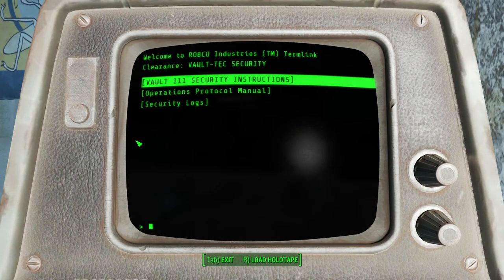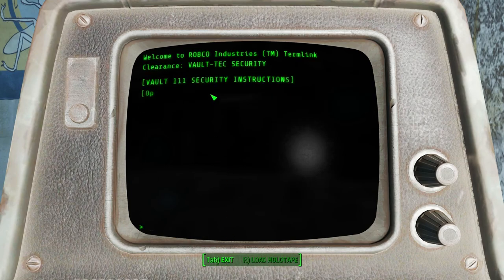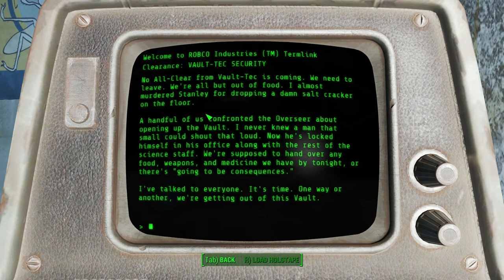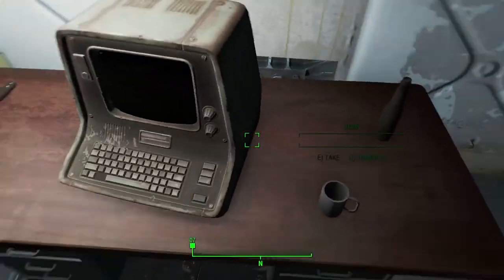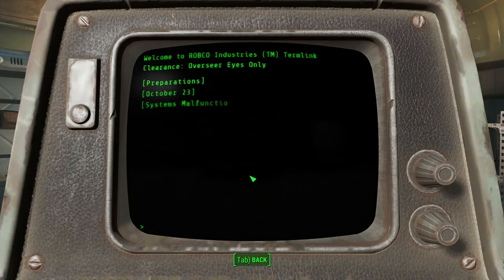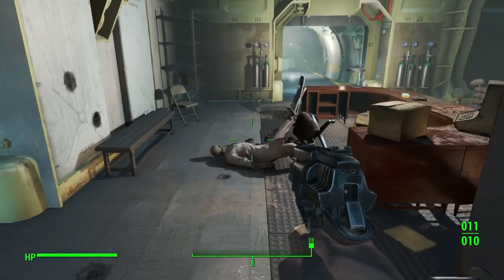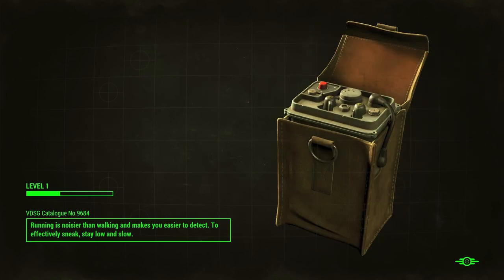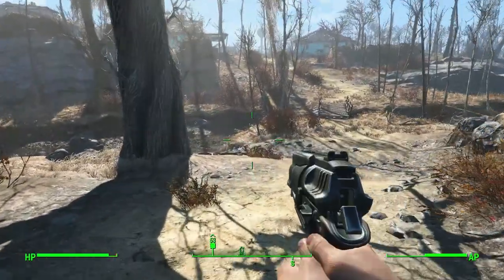Fallout 4 #2 Opening the vault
We also play a game called the Red Menace which TOTALLY isn't King Kong!!!(Sorry about the game audio)
Tell me how I could improve as a Youtuber.
Tell me what games i should play.
Tell me if you want any guests in the videos.